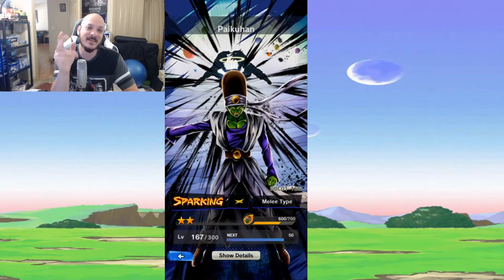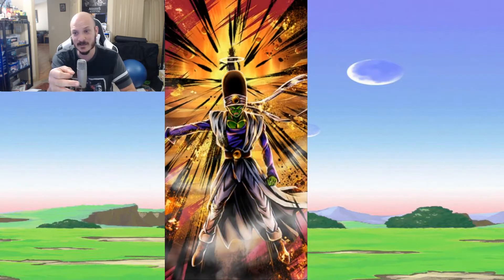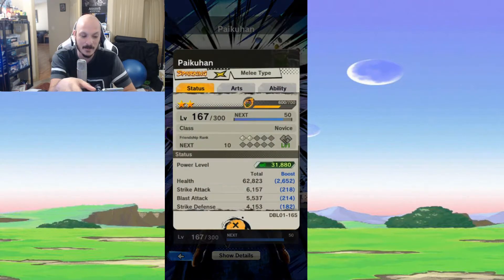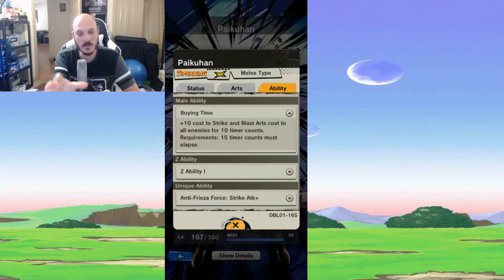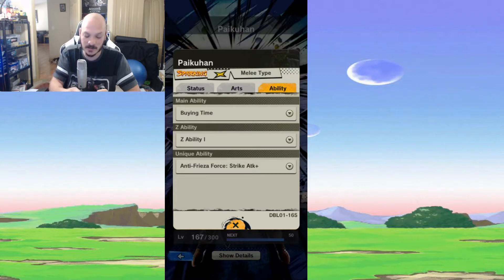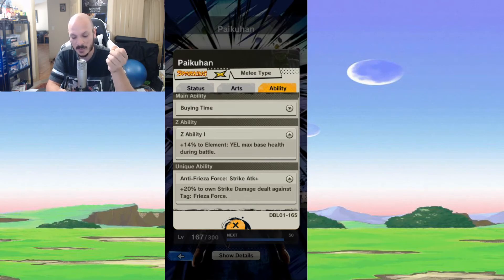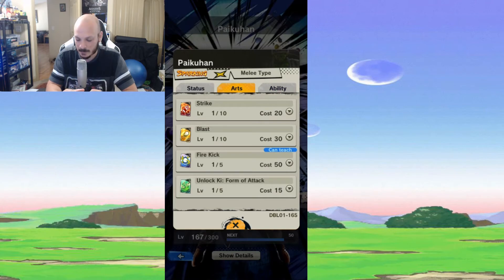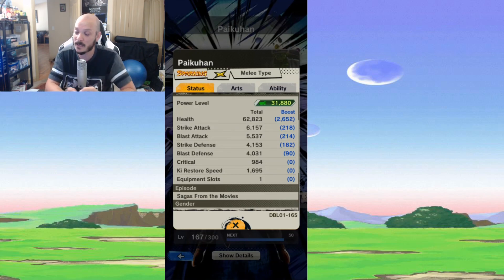Dragon Ball Legends Sparking Paikuhan Analysis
Today we analyze the sparking Paikuhan Unit and break down what he is used for.